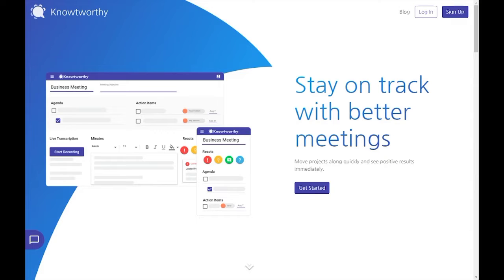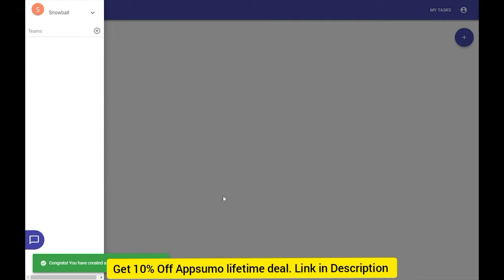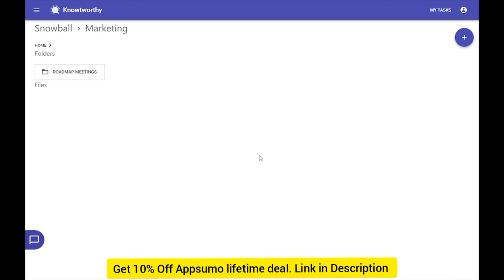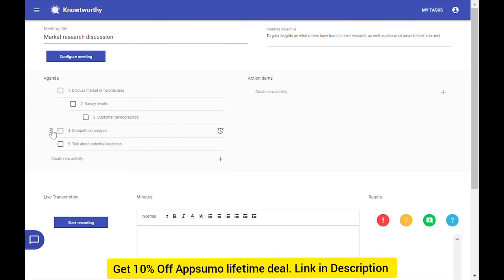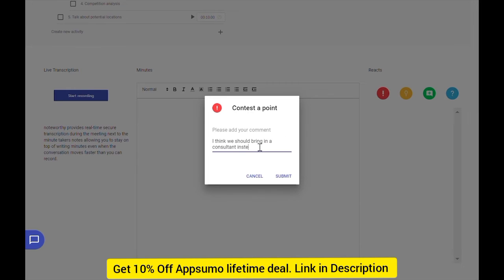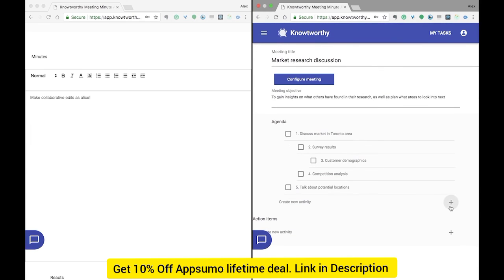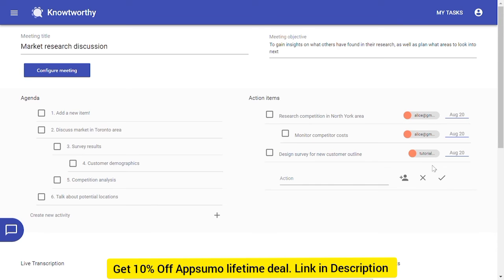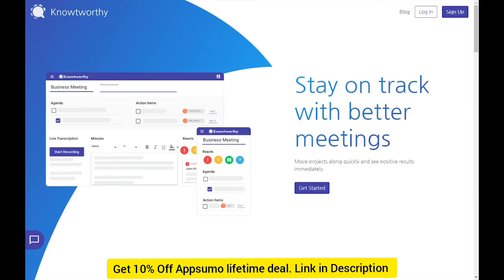Knowtworthy Review and demo tutorial: Appsumo Lifetime Deal - Worth it Or waste of money?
OR